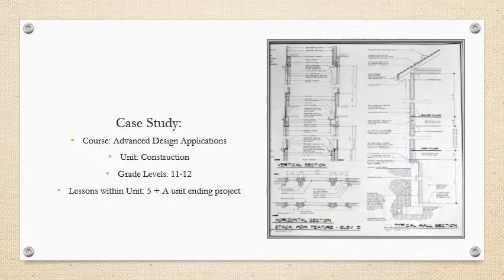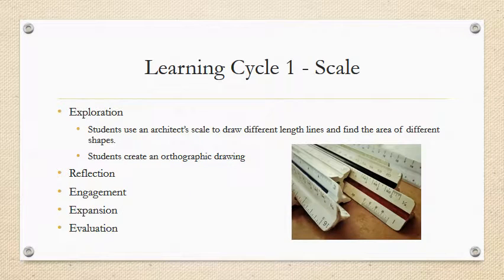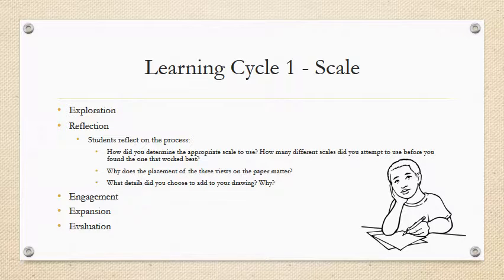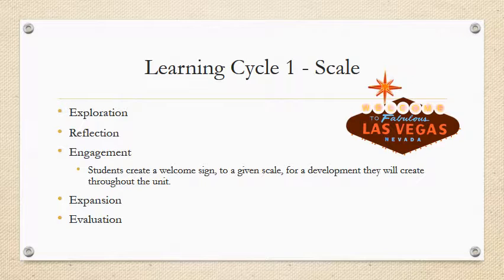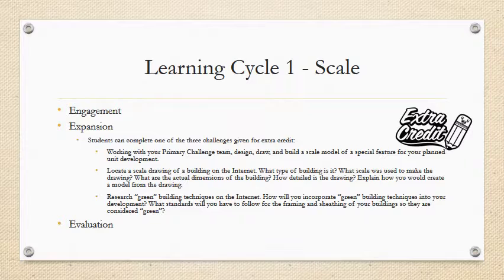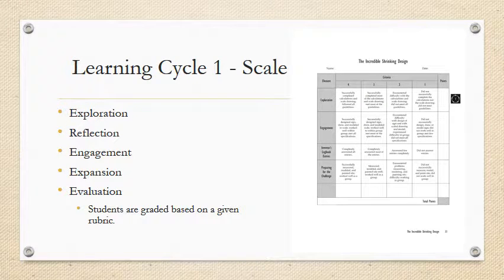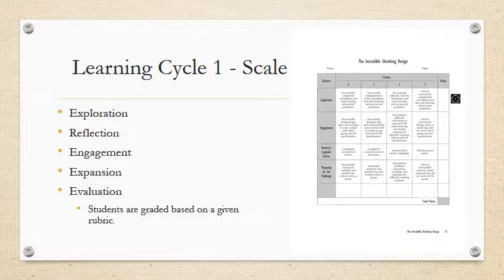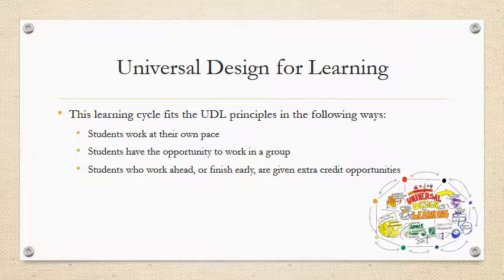Instructional Models, Presentation Tools and UDL